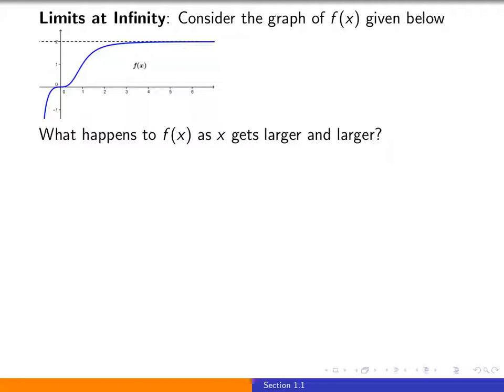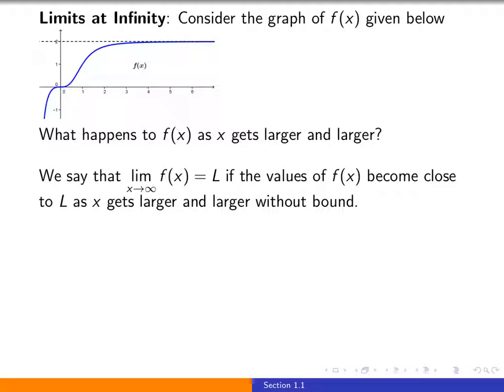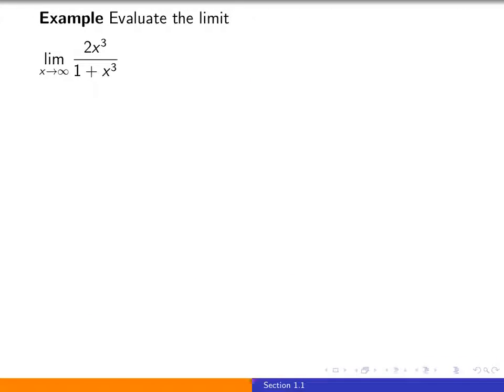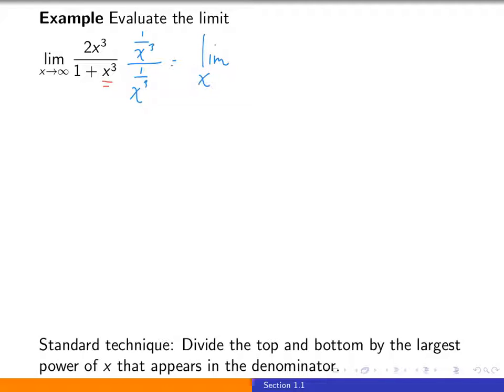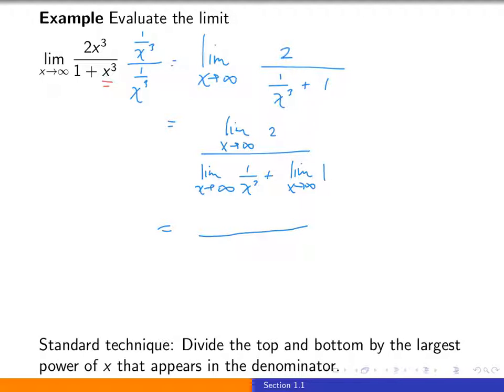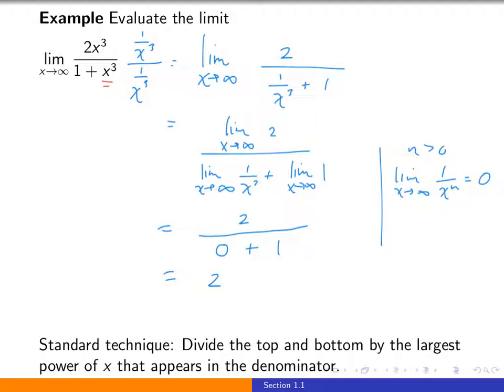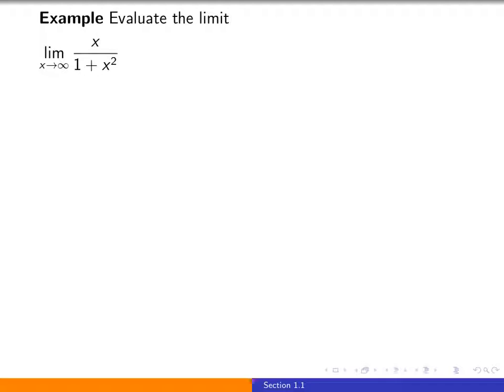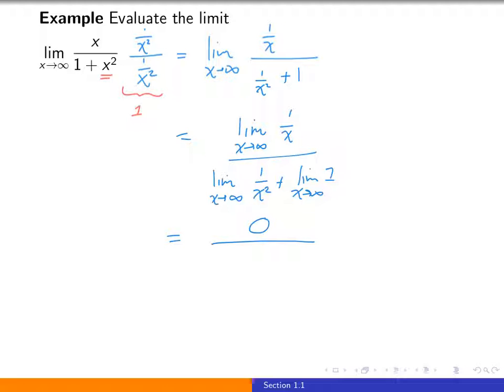Secton1 5 Part1